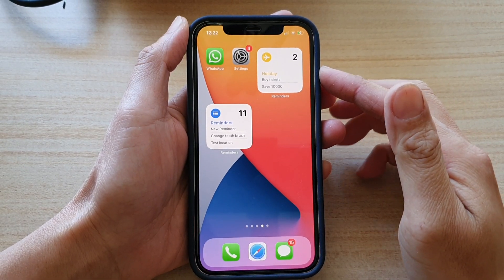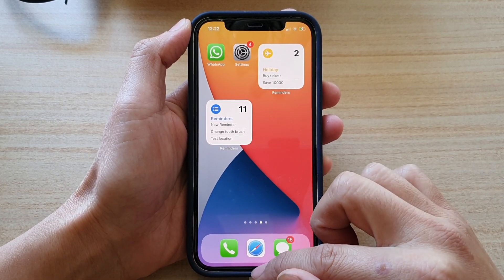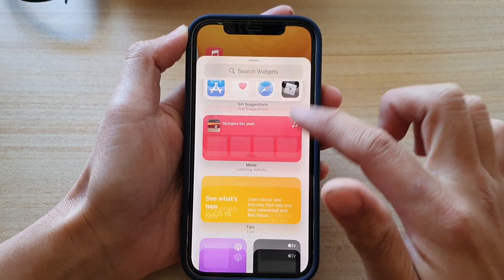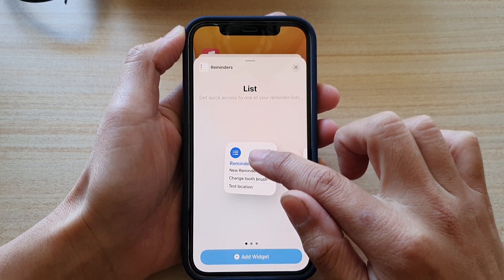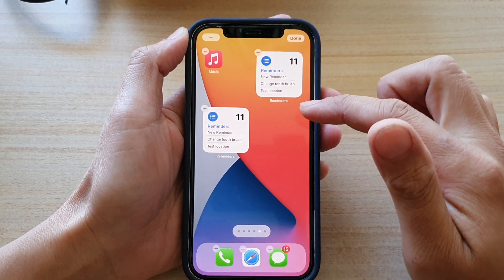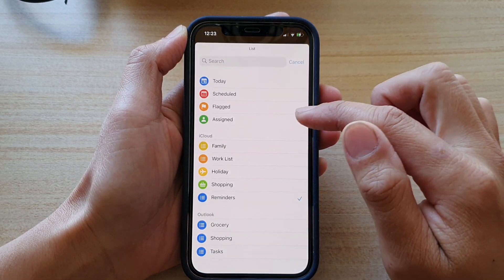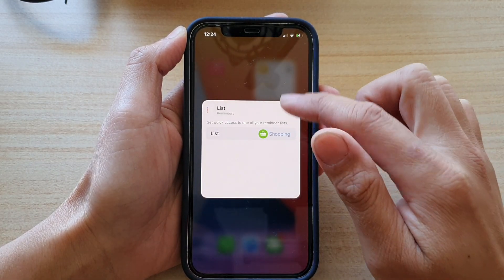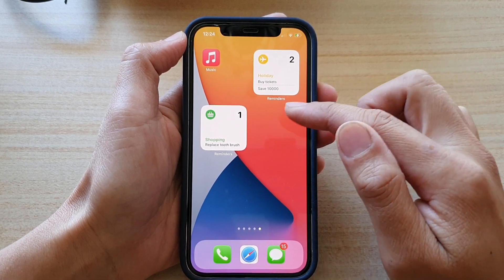iPhone 12: How to Add Multiple Reminders Widgets to the Home Screen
Learn how you can add multiple reminders widgets to the home screen with a different list on the iPhone 12 / iPhone 12 Pro.